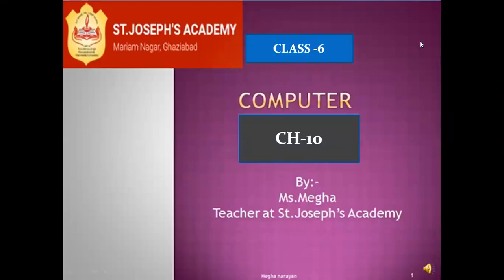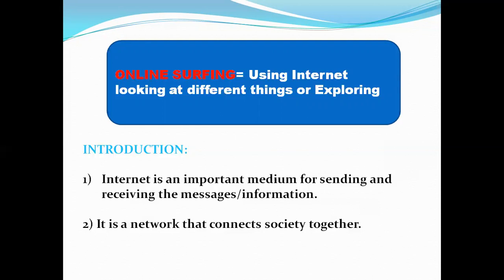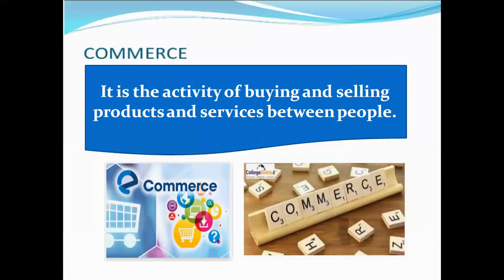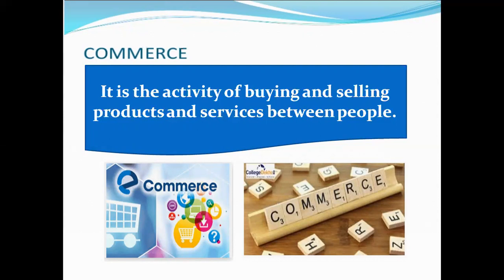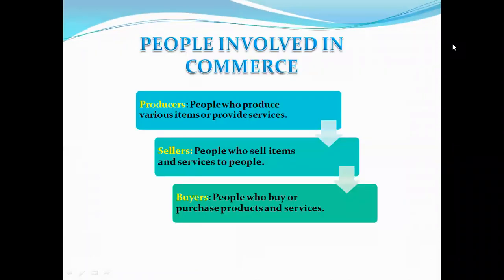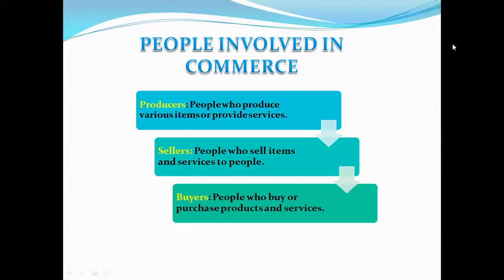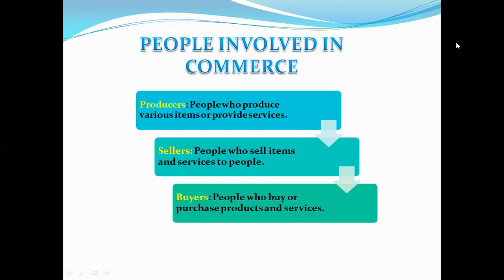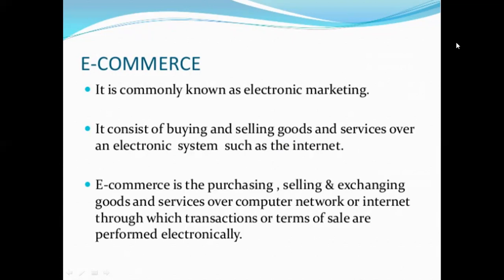Class 6, Computer, Chapter 10, Part 1 by Megha Narayan